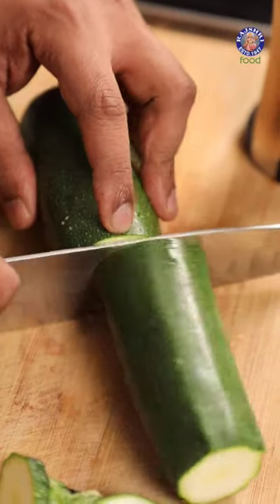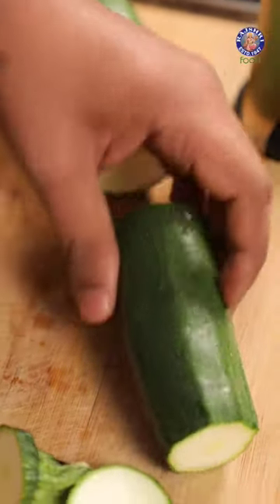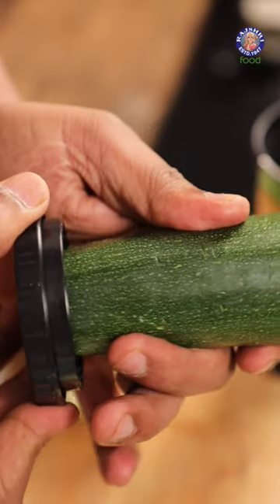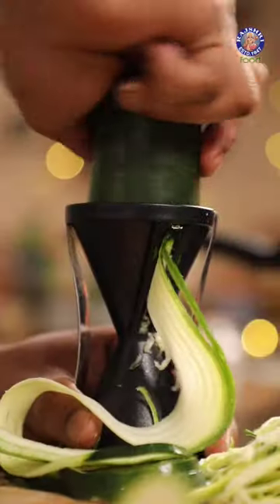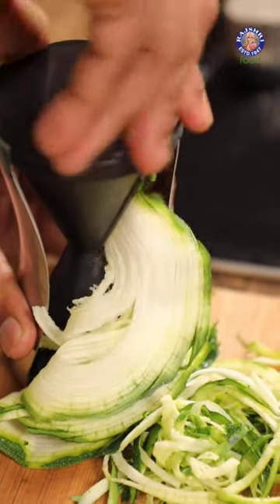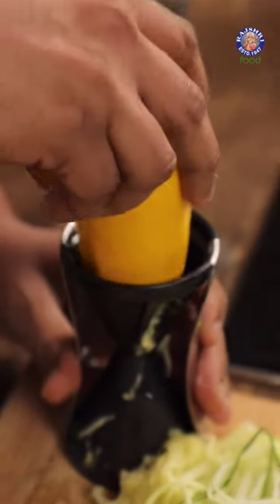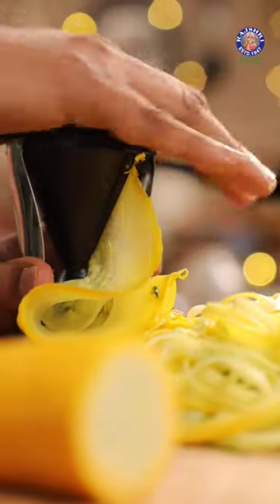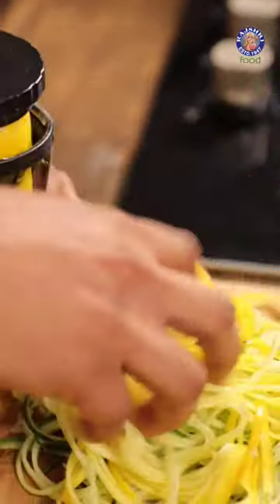How To Cut Zucchini Noodles?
Learn how to make Zucchini Spaghetti at home with our Chef Varun

Fresh, raw zucchini noodles tossed with coriander pesto and cherry tomatoes make a light, healthy meal. Make this recipe for lunch or dinner, or serve it as a side!